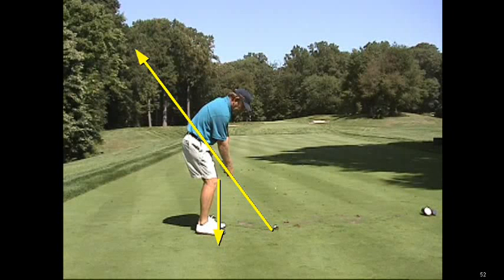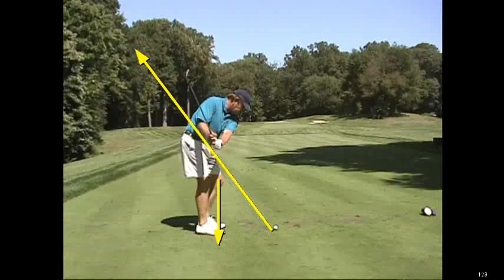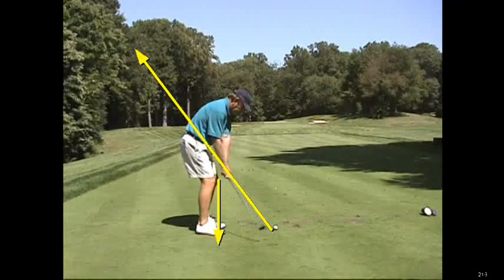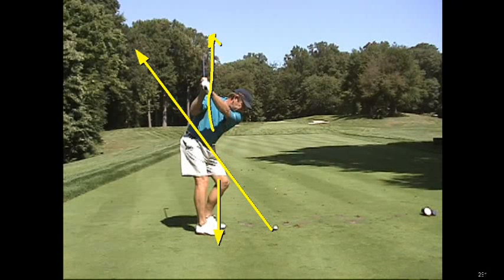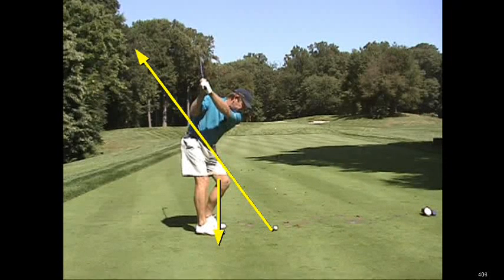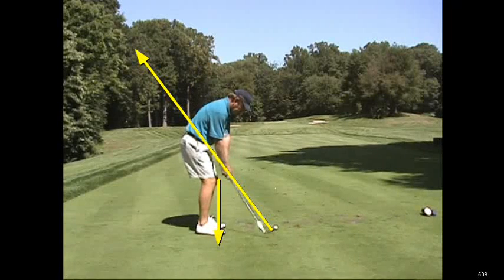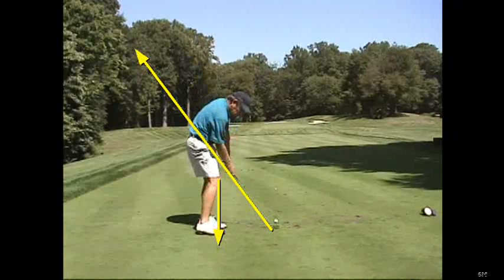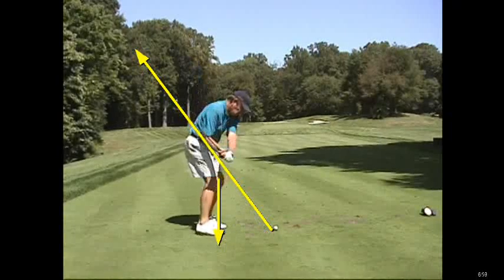Right Knee Lock and the Re-Route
To Lock or Not to Lock